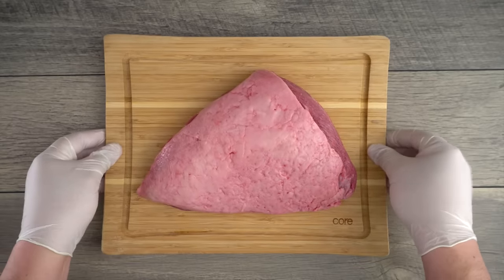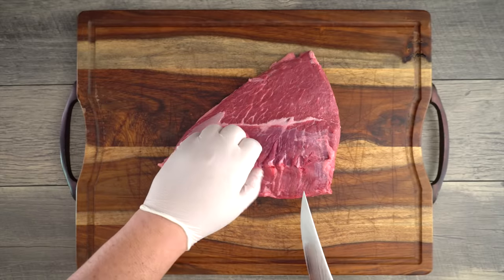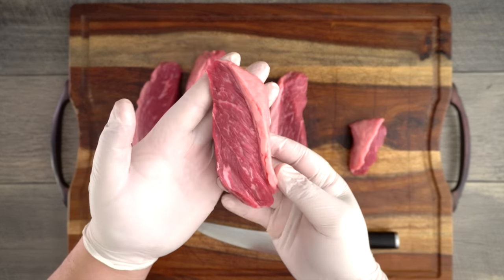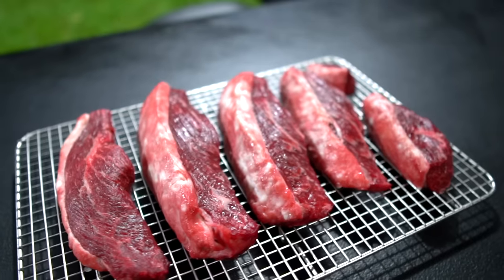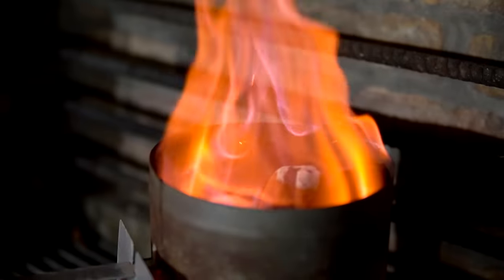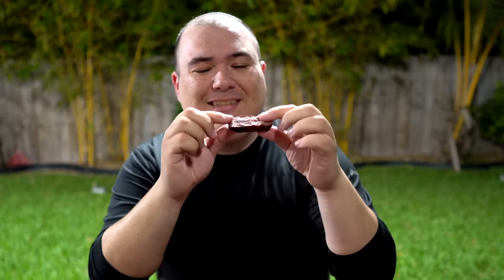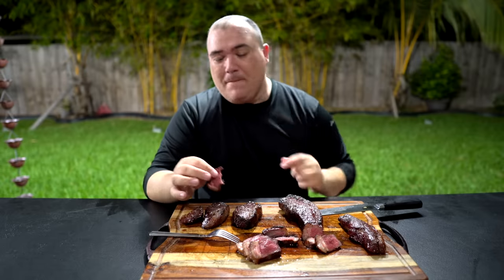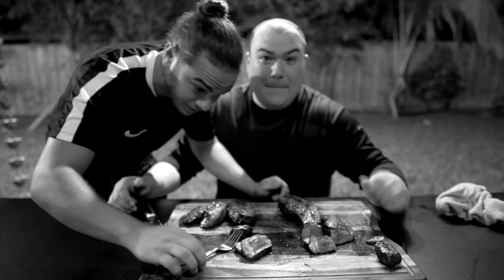How to GRILL PICANHA on the BBQ and Slow 'N Sear!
Picanha Steak - How to cook Picanha on the BBQ and Slow 'N Sear with guest Guga from Sous Vide Everything and Guga Foods **PURCHASE THE SLOW 'N SEAR

**Guga Foods YouTube channel!